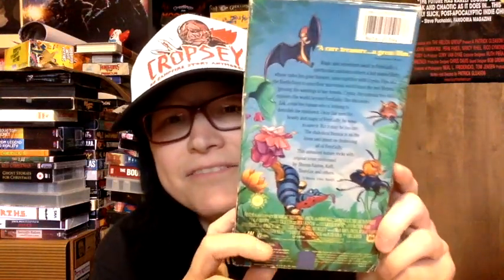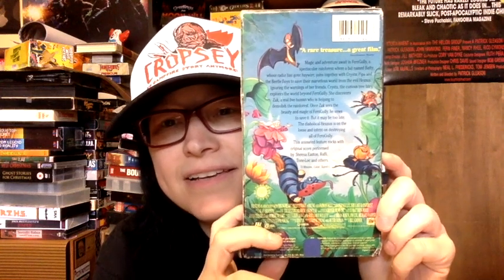VHS from Serena Bobinas!!!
You can get stickers and buttons here!!